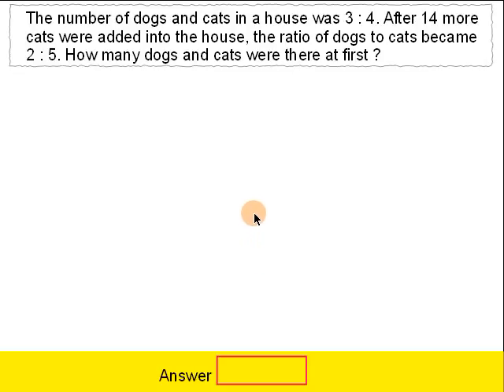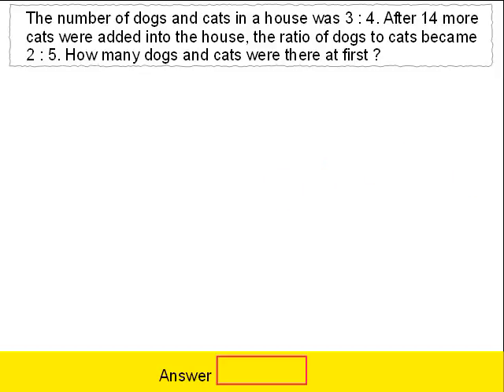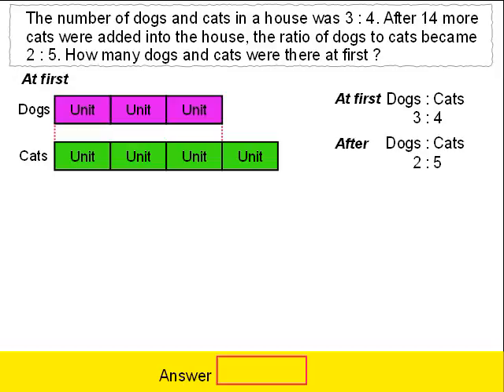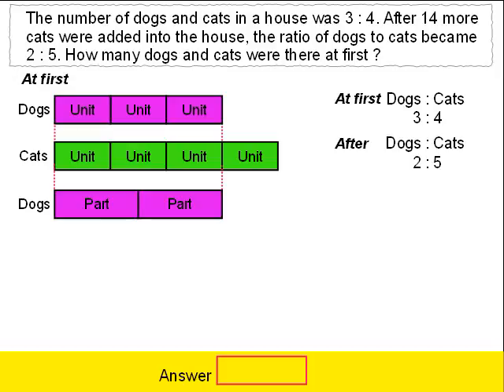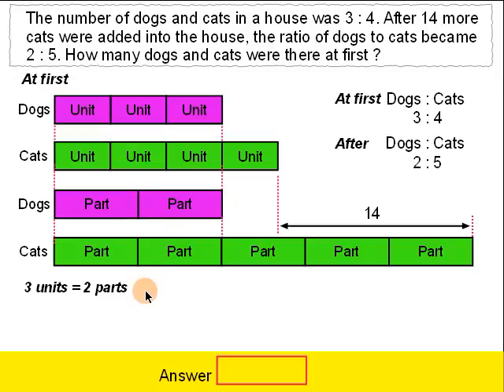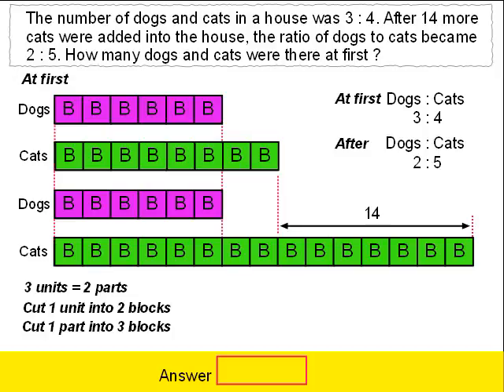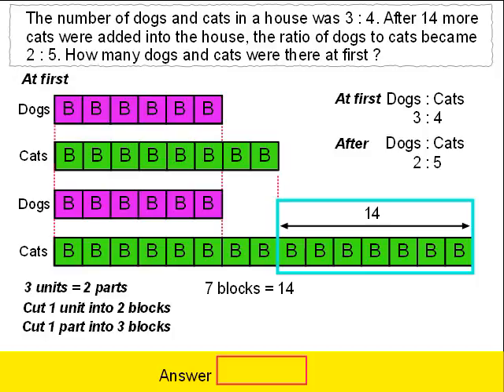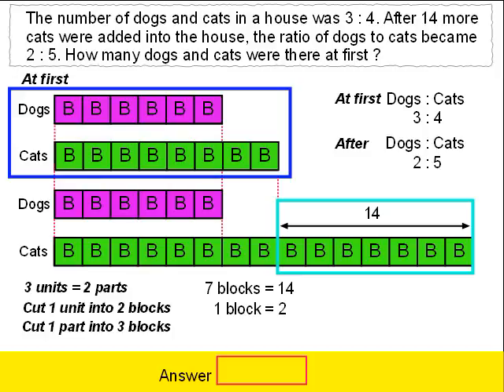P5 Ratio 22